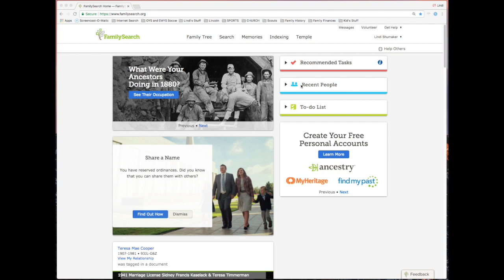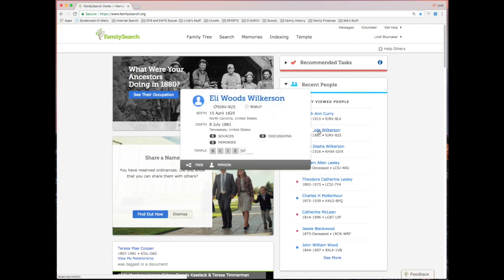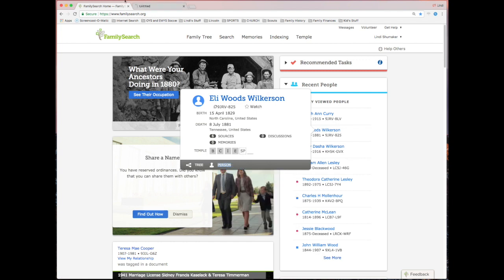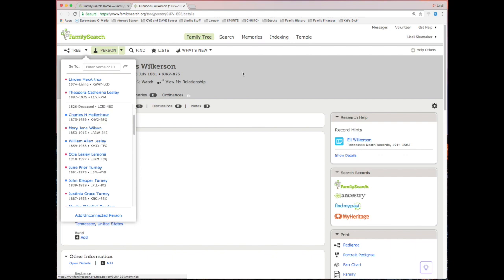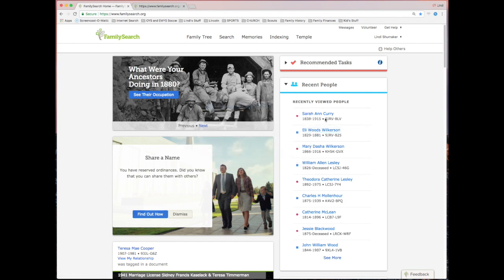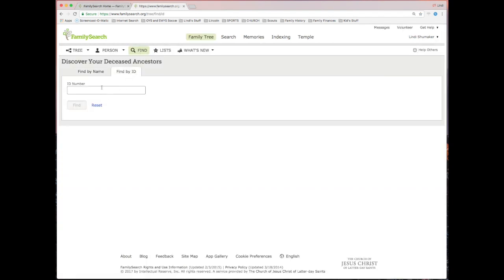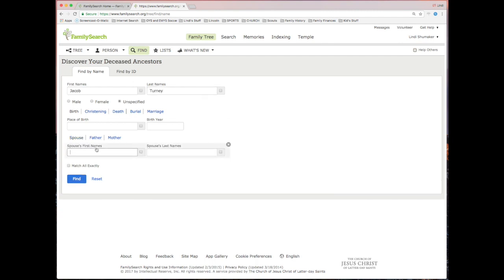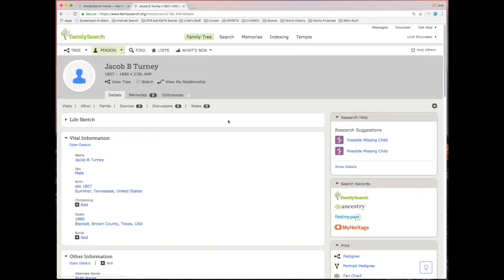Utilize Recent People in FamilySearch FamilyTree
This video will explain how to utilize Recent People to expand your family history research and help find your ancestors.

AncestryAnswers provides you with an in depth discovery of FamilySearch and how to research and discover your ancestors! Enjoy the depth of information provided. Ask questions and AncestryAnswers will continue to create additional family history videos for you.